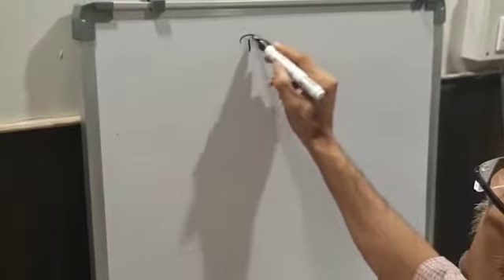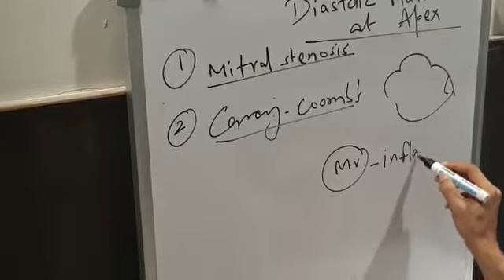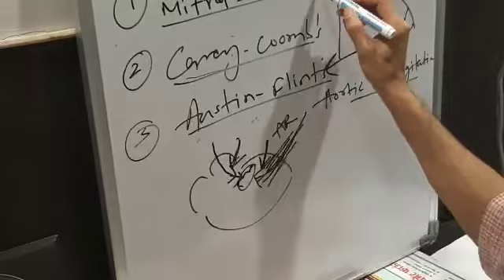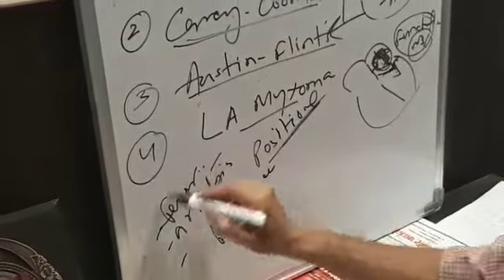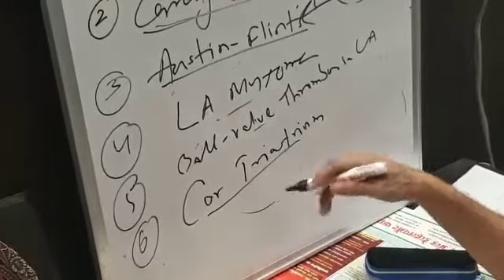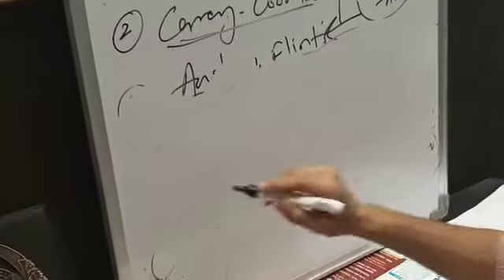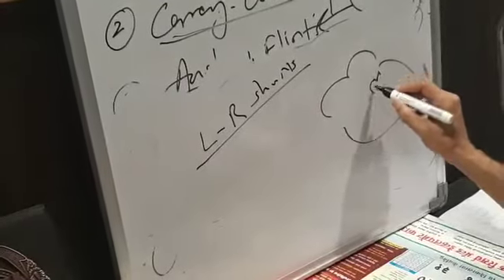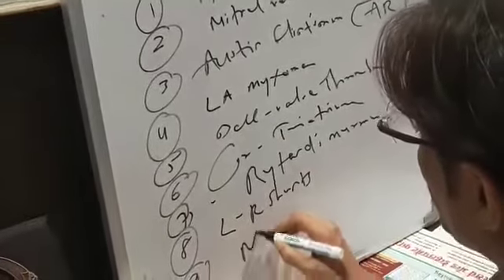Mid-Diastolic Murmurs at Apex, Dept. of Medicine, JNMC.